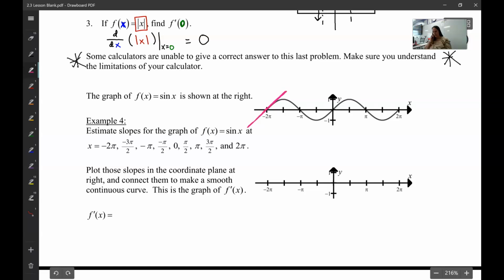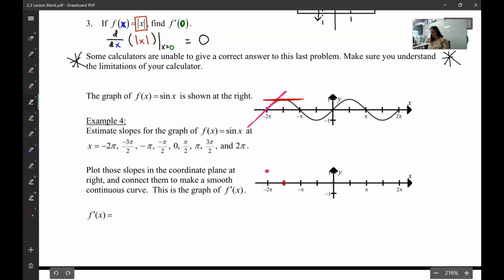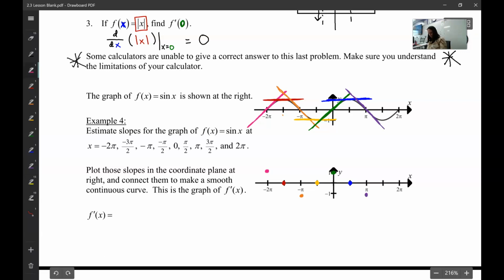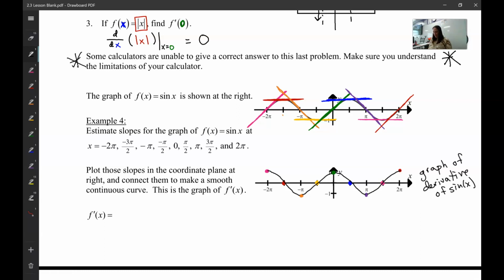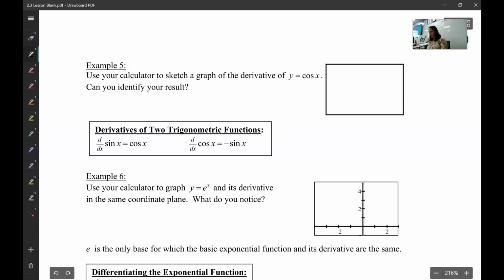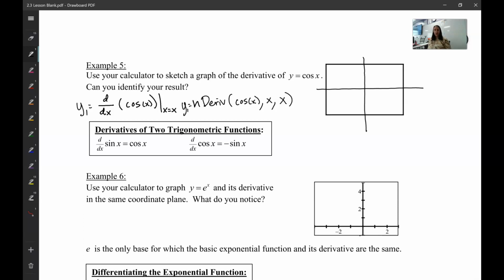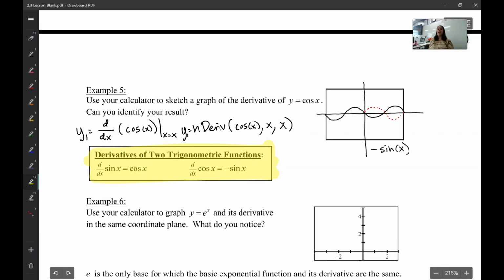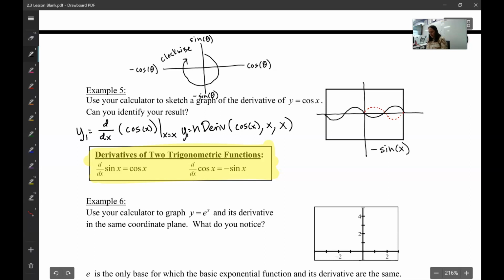APCalcAB 2.3 Lesson Pt 2